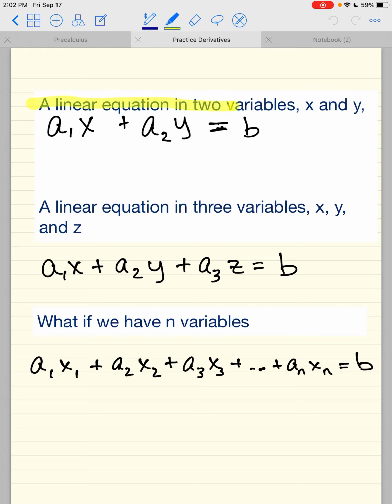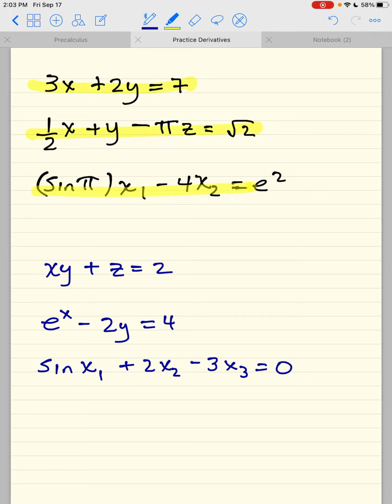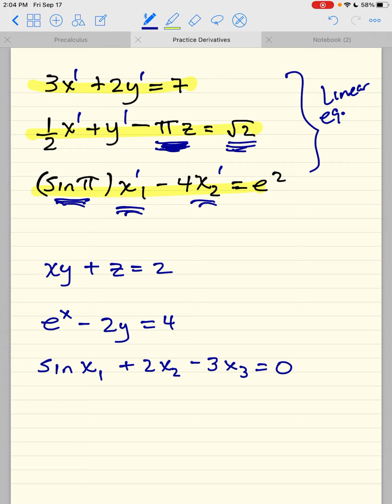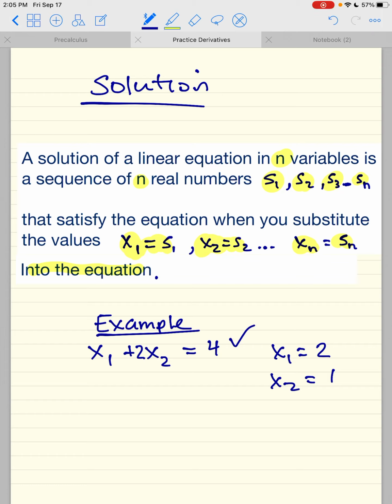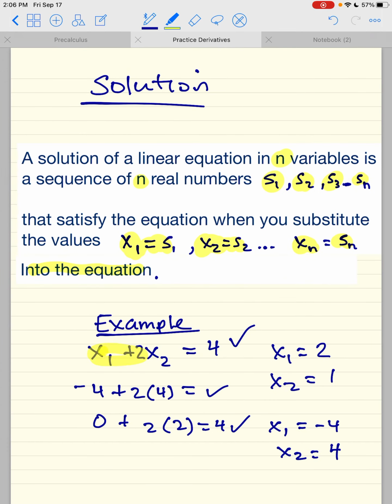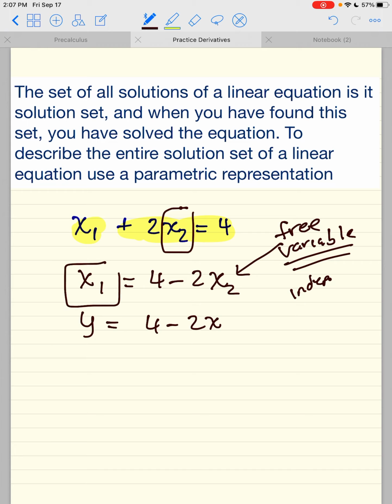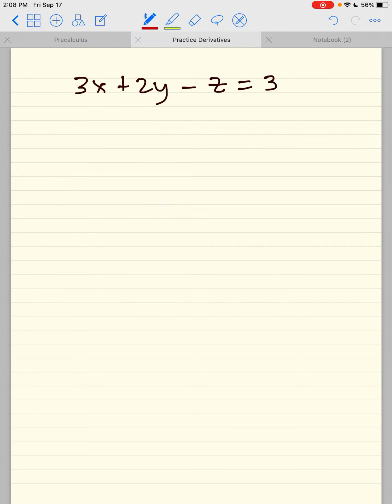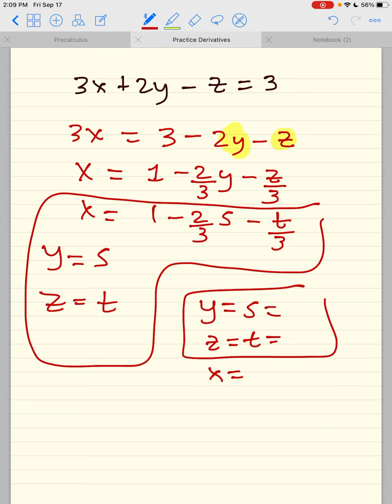Linear Algebra (Video 1) Chapter 1 Section 1.1 System of equations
Introduction to Systems of Equation.